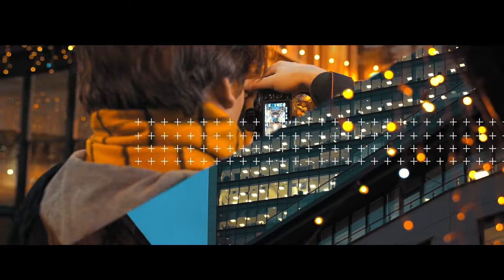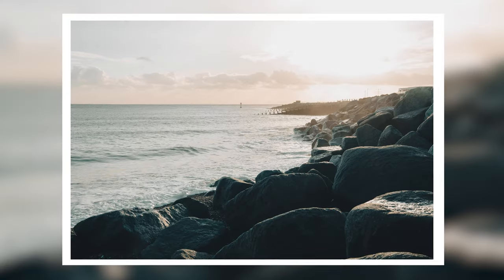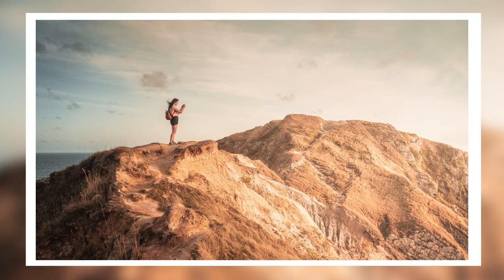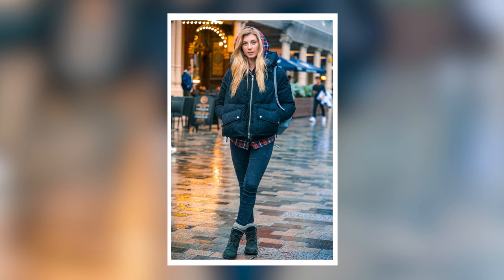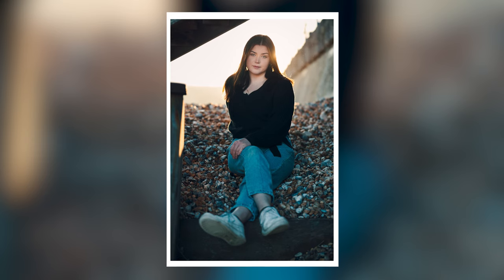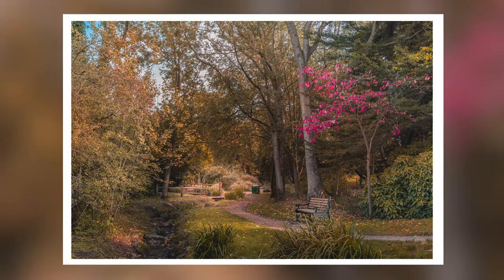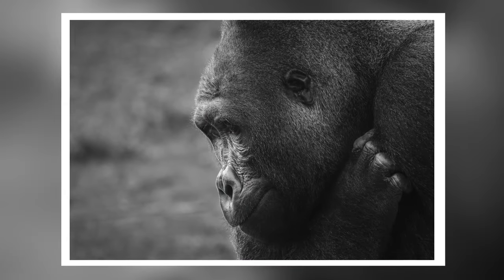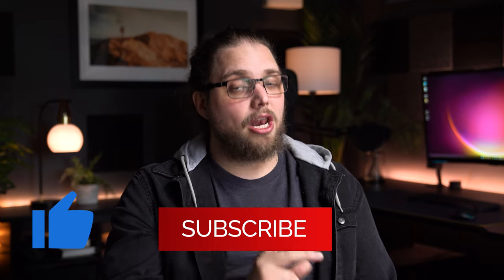5 Composition Mistakes Every Photographer Makes | Tutorial Tuesday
We all make mistakes, in fact, it's a good thing, it helps us learn and get better at what we do and that's no different with photography so today we're running through five composition mistakes that we all make and how we can overcome them. From too much negative space (or not enough) to cutting off parts of your subject, not thinking about your background, where to place your subject and that old classic (that still haunts me to this day) keeping an eye on that horizon, we're going over some classic compositional things to think about.

0:00 - Introduction
1:07 - Tip #1: Horizon Line
2:09 - Tip #2: Negative Space
3:24 - Tip #3: Cutting Off Subjects
4:49 - Tip #4: Centring Subjects
6:00 - Tip #5: Considering Your Subject's Surroundings
7:44 - Conclusion